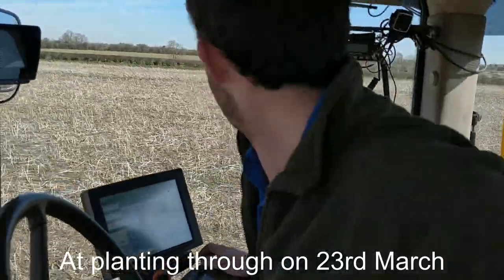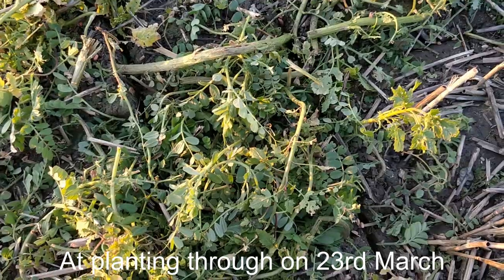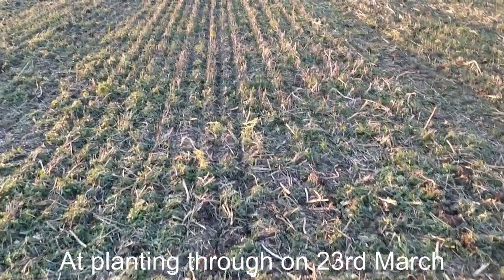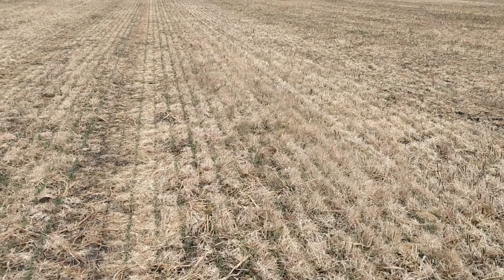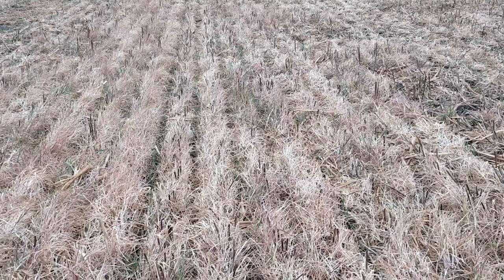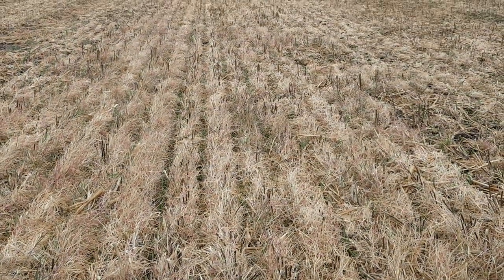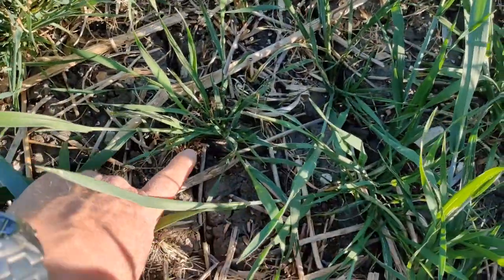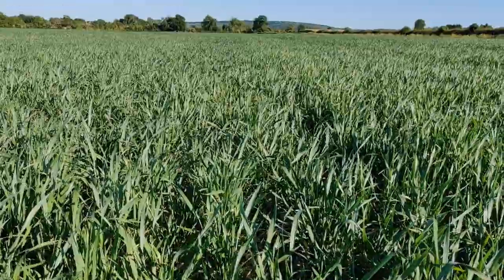Spring wheat crop revisited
Planting into the green vs soil. Which is showing the best potential and the best control of blackgrass?